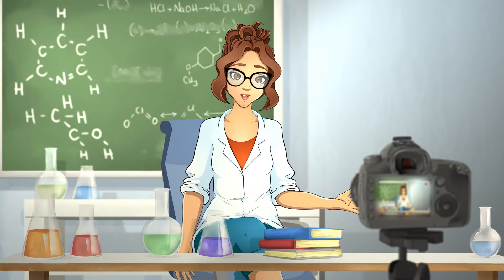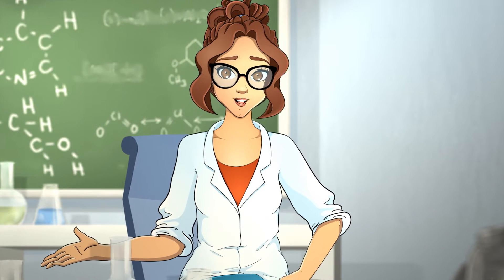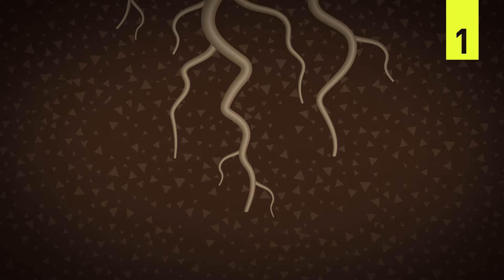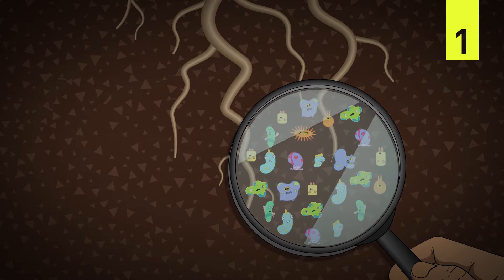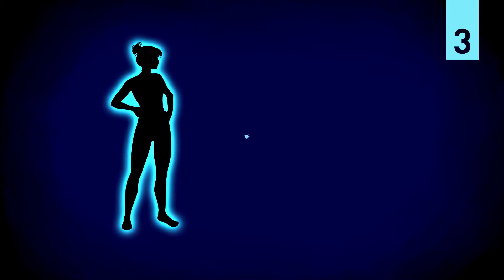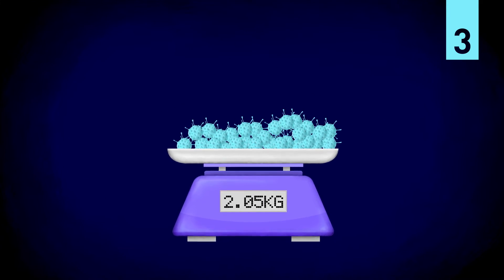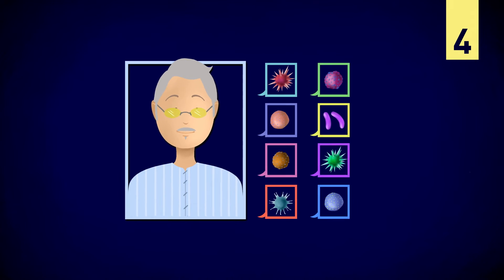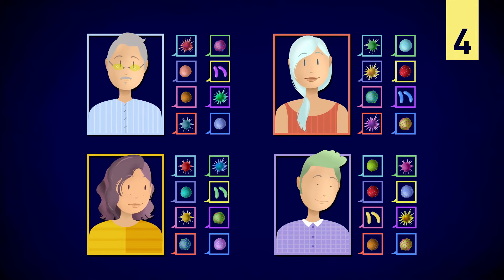4 fun facts about microorganisms that will surprise you | (EN)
Watch this new video with 4 interesting facts about microorganisms that you may not know!